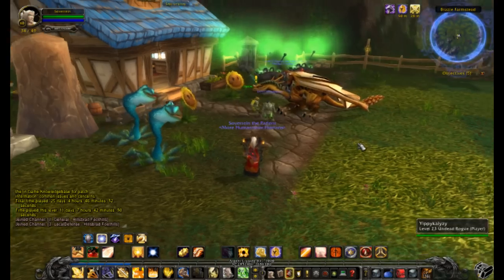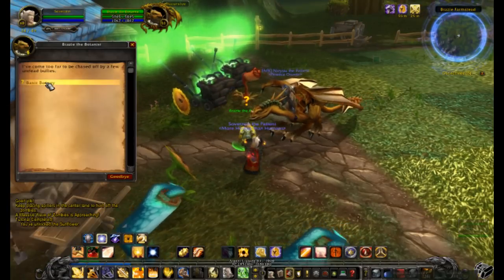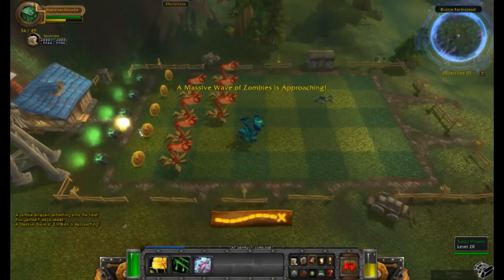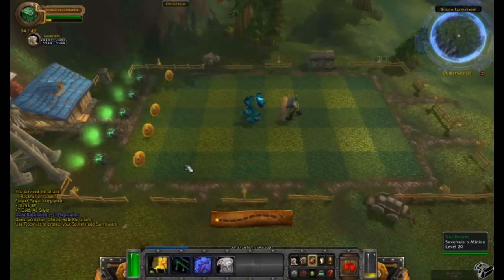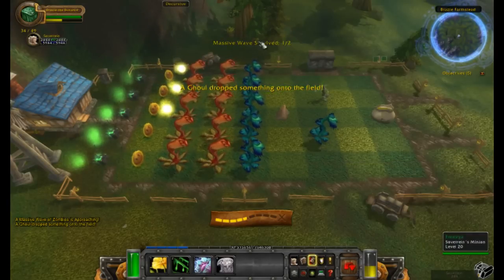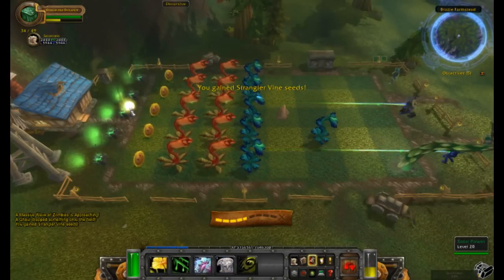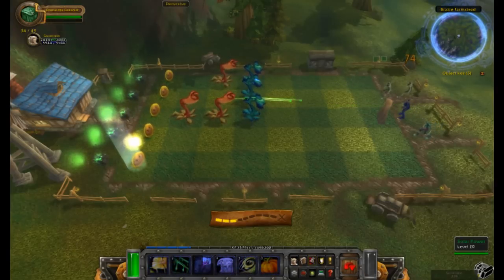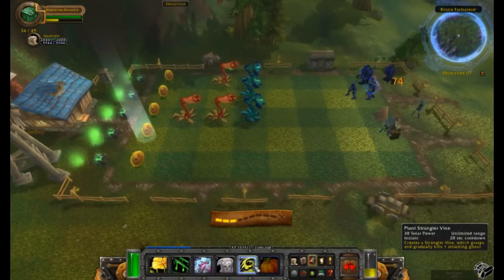How to: Plants vs Zombies World of Warcraft Quest Line (Part 1)